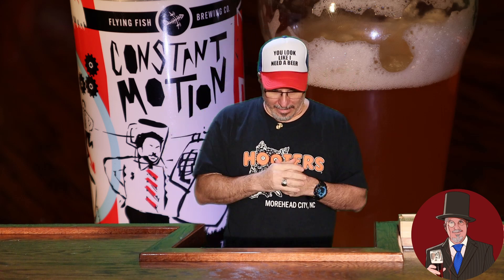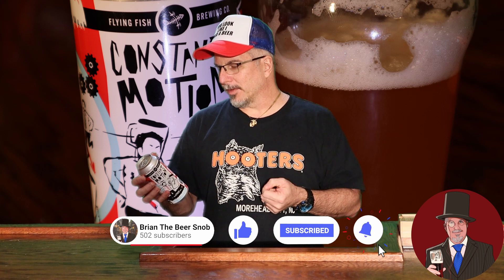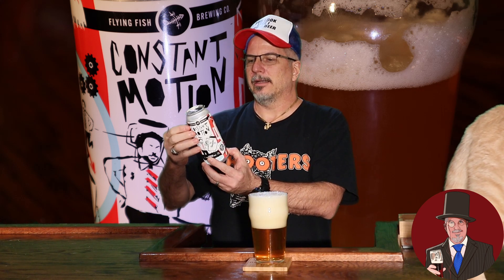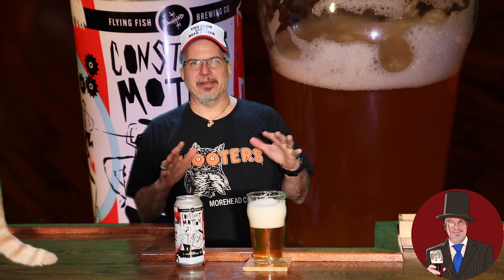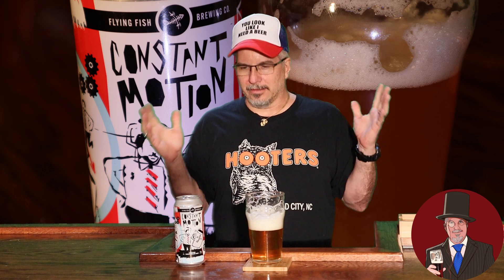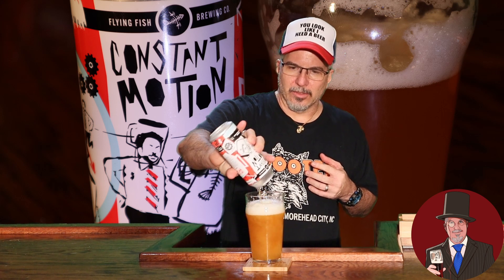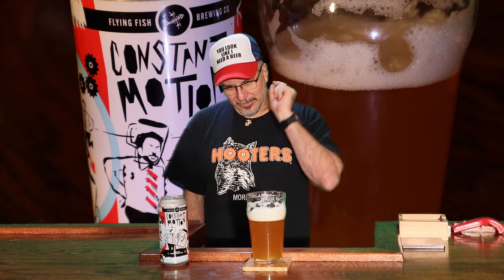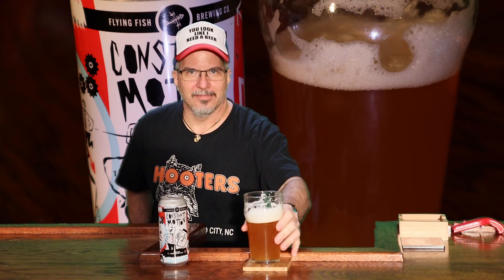Constant Motion Coffee IPA Review (#260)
Going to review an interesting one today: a Constant Motion Coffee IPA from Flying Fish Brewing Co in Somerdale, NJ. Sporting a 7.5% ABV and brewed with Revolution Coffee Roasters coffee. A coffee IPA? That's a new one on me, so let's get right into it and see how it is. Cheers! 🍺🎩